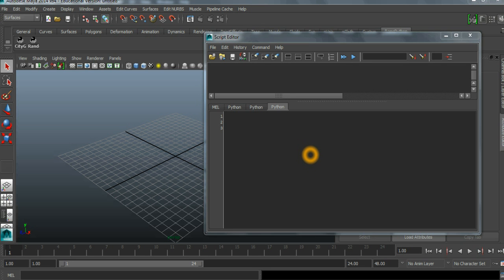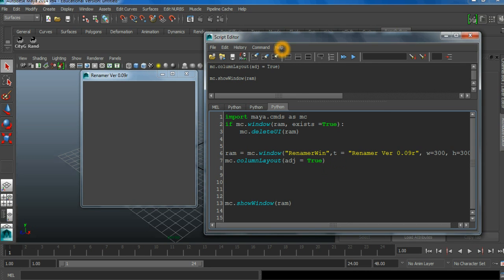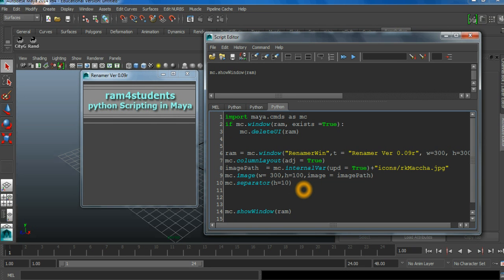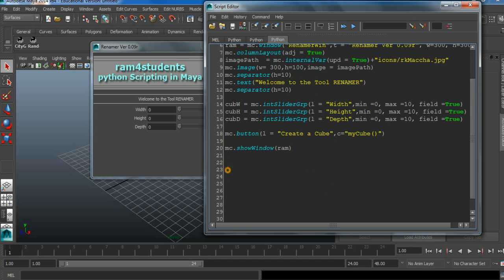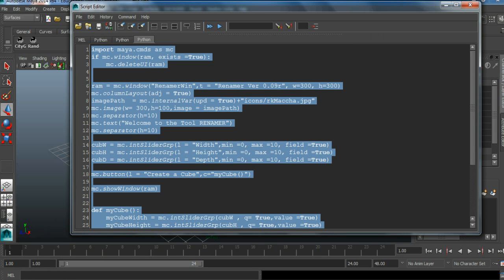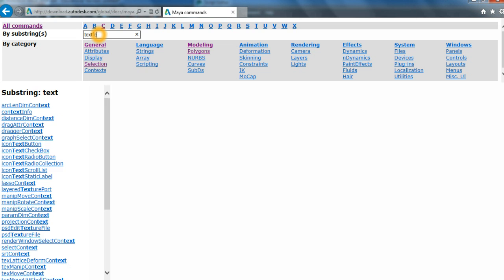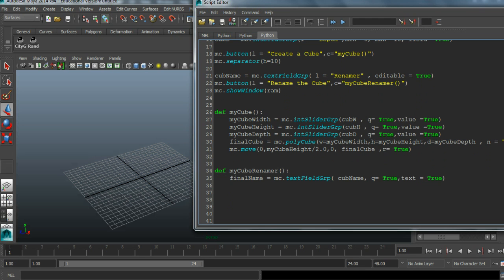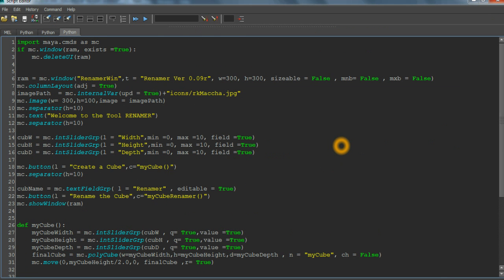Python in Maya - python scripting - Part:05: Slider and Text Inputs